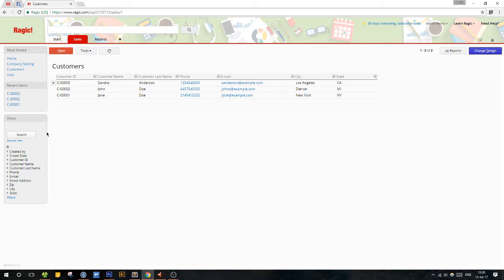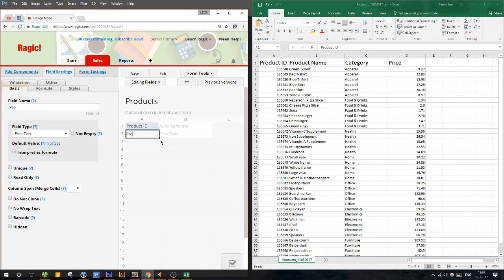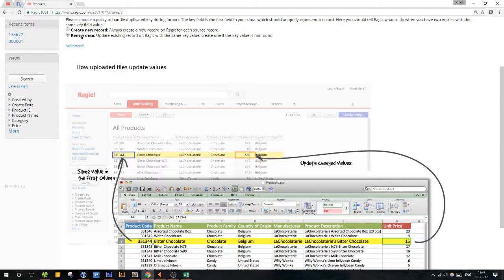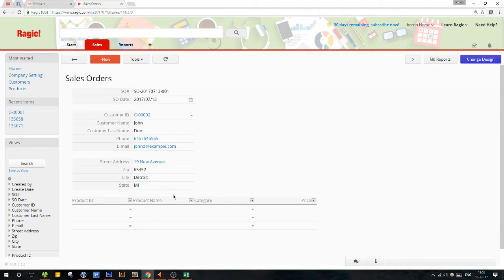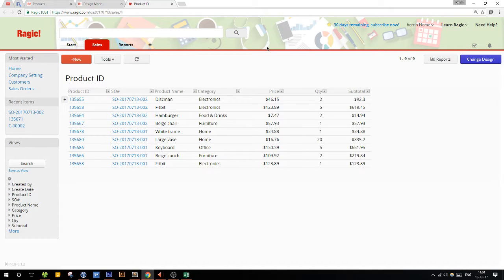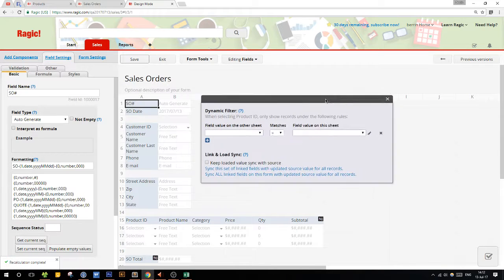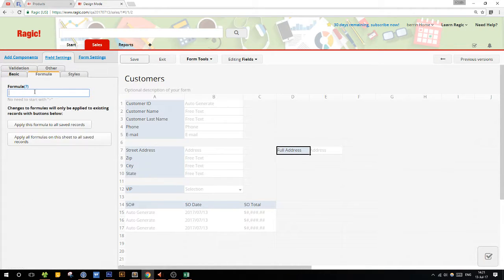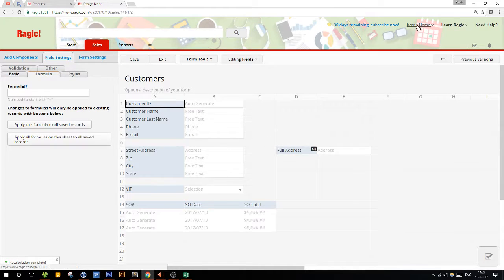Webinar: Getting Started with Ragic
Learn how to create a database tool that fits your company's workflow with Ragic. If you're new to Ragic and would like learn the basics, this training course will show you how to get started with your database on Ragic.